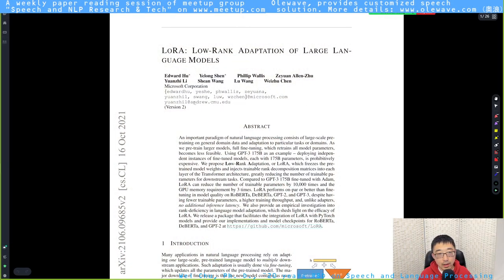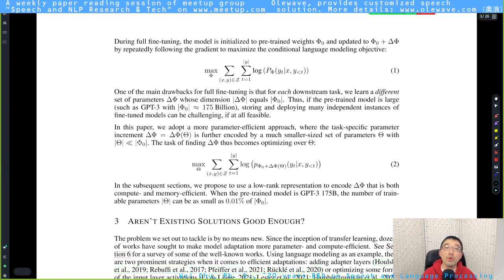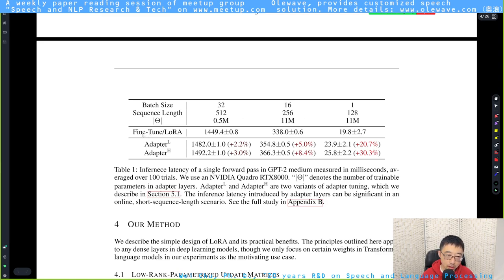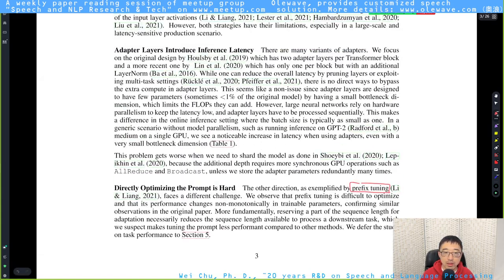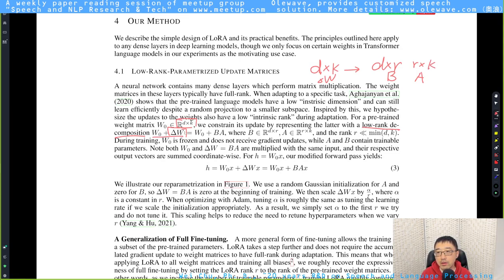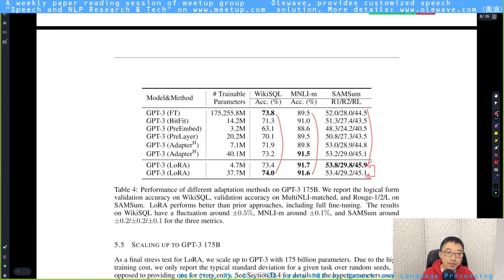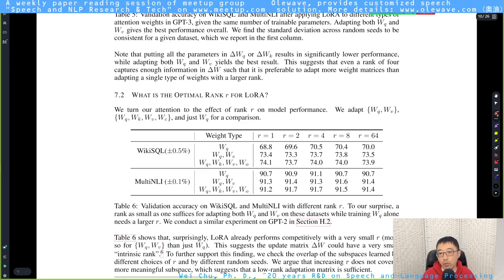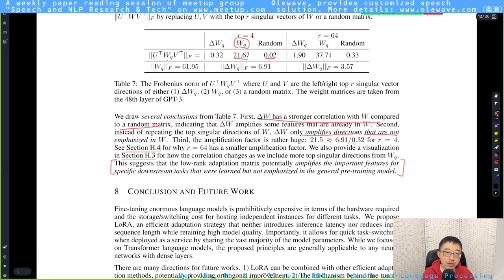LoRA: allow a high school student to train Large Language Model (GPT-3) with a gaming graphics card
LoRA: Low-Rank Adaptation of Large Language Models
Edward J. Hu, Yelong Shen, Phillip Wallis, Zeyuan Allen-Zhu, Yuanzhi Li, Shean Wang, Lu Wang, Weizhu Chen

An important paradigm of natural language processing consists of large-scale pre-training on general domain data and adaptation to particular tasks or domains. As we pre-train larger models, full fine-tuning, which retrains all model parameters, becomes less feasible. Using GPT-3 175B as an example -- deploying independent instances of fine-tuned models, each with 175B parameters, is prohibitively expensive. We propose Low-Rank Adaptation, or LoRA, which freezes the pre-trained model weights and injects trainable rank decomposition matrices into each layer of the Transformer architecture, greatly reducing the number of trainable parameters for downstream tasks. Compared to GPT-3 175B fine-tuned with Adam, LoRA can reduce the number of trainable parameters by 10,000 times and the GPU memory requirement by 3 times. LoRA performs on-par or better than fine-tuning in model quality on RoBERTa, DeBERTa, GPT-2, and GPT-3, despite having fewer trainable parameters, a higher training throughput, and, unlike adapters, no additional inference latency. We also provide an empirical investigation into rank-deficiency in language model adaptation, which sheds light on the efficacy of LoRA. We release a package that facilitates the integration of LoRA with PyTorch models and provide our implementations and model checkpoints for RoBERTa, DeBERTa, and GPT-2 at this https URL.